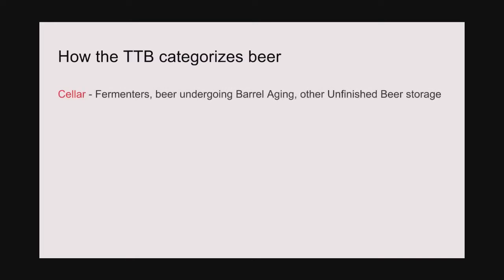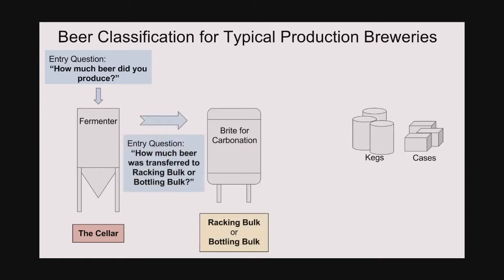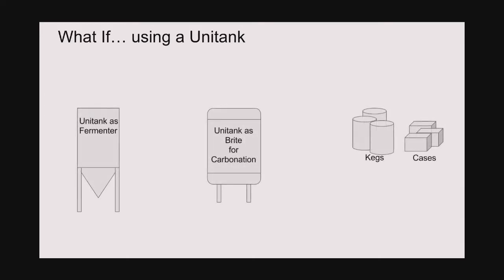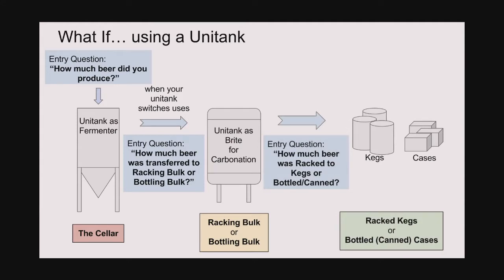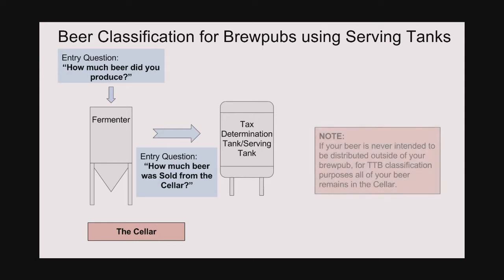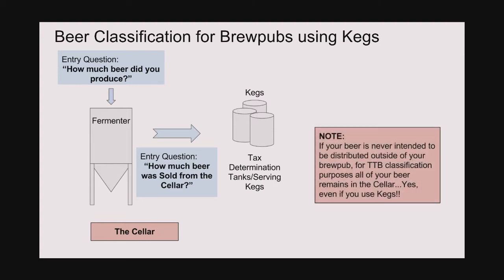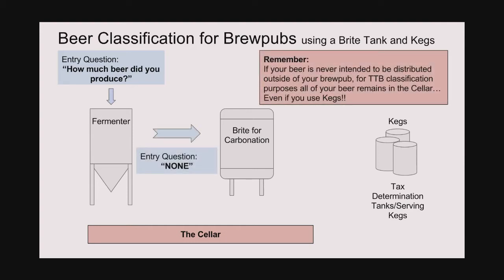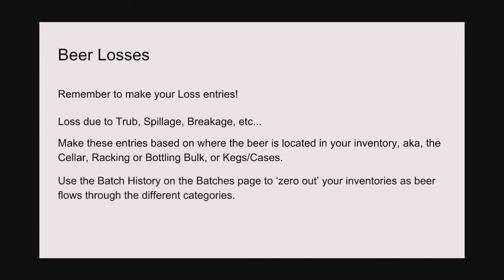TTB Tamer - How Beer Flows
This video describes how TTB Tamer handles the production, packaging, and sales of beer for different brewery and brewpub workflows.